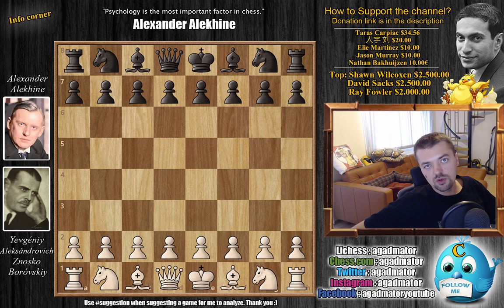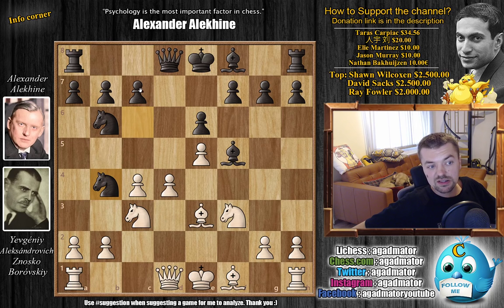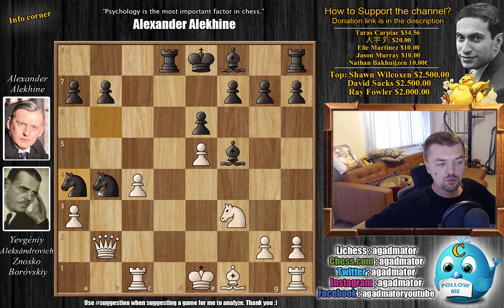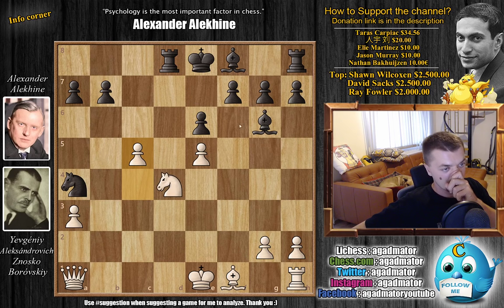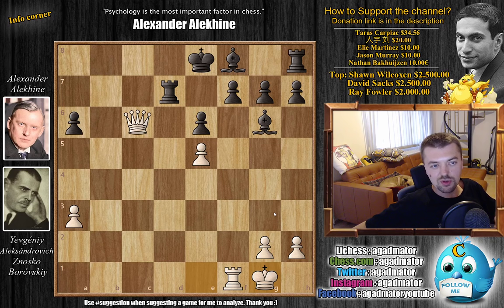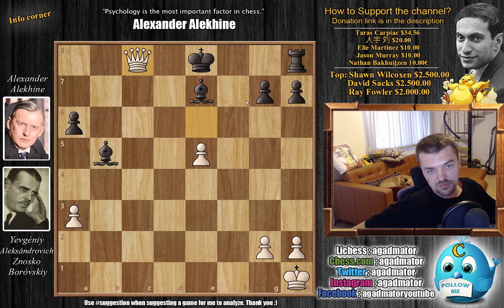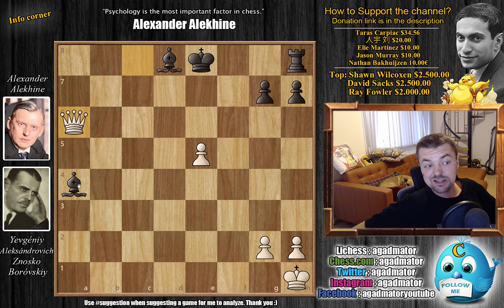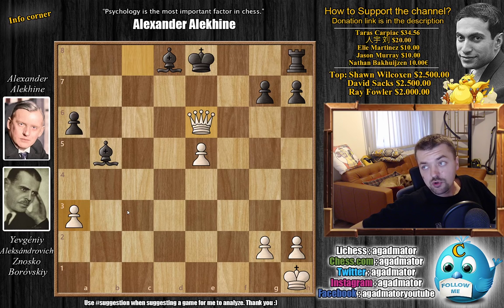Alekhine's Defense by Alekhine Himself!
Eugene Aleksandrovich Znosko-Borovsky vs Alexander Alekhine
Paris (1925), Paris FRA, rd 3, Feb-13
Alekhine Defense: Four Pawns Attack. Main Line (B03)

1. e4 Nf6 2. e5 Nd5 3. c4 Nb6 4. d4 d6 5. f4 de5 6. fe5 Nc6 7. Be3 Bf5 8. Nf3 e6 9. Nc3 Nb4 10. Rc1 c5 11. a3 cd4 12. Bg5 dc3 13. Bd8 Rd8 14. Qb3 cb2 15. Qb2 Na4 16. Qa1 Nc2 17. Rc2 Bc2 18. Nd4 Bg6 19. c5 Nc5 20. Bb5 Nd7 21. Qc3 a6 22. Bd7 Rd7 23. Qc8 Rd8 24. Qb7 Rd4 25. Qc6 Rd7 26. O-O Bd3 27. Rf7 Bc5 28. Kh1 Bb5 29. Qe6 Re7 30. Re7 Be7 31. Qc8 Bd8 32. Qe6 Be7 33. Qc8 Bd8 34. Qe6

Five chess masters were invited to compete in a double round robin tournament at the city of Paris, France in 1925. The participants were Alexander Alekhine, Savielly Tartakower, Karel Opocensky, Eugene Znosko-Borovsky, and Edgar Colle. The competition proved to be yet another win for Alekhine, which was practically an exhibition for him as he finished undefeated and scored wins against each player except for Dr. Tartakower.

Mailbox where you can send stuff:
AGADMATOR d.o.o.
Franje Tuđmana 12
Croatia
48260 Križevci

Chess.com: agadmator
Summoners War - Join EpicFarmers guild!

"Watch me without ads on your Amazon devices and Roku TV